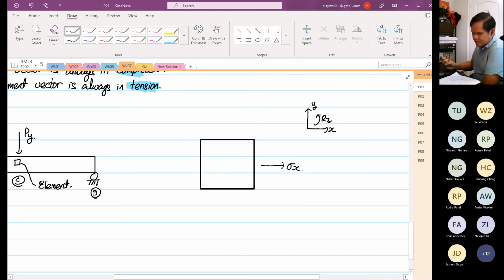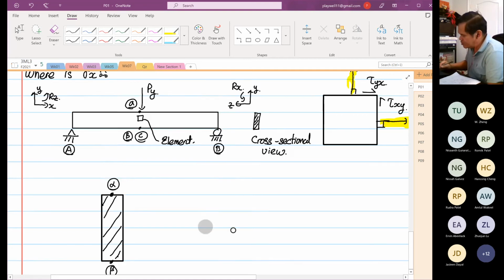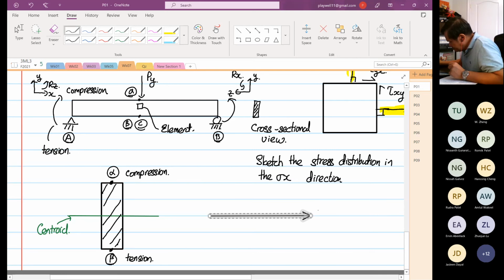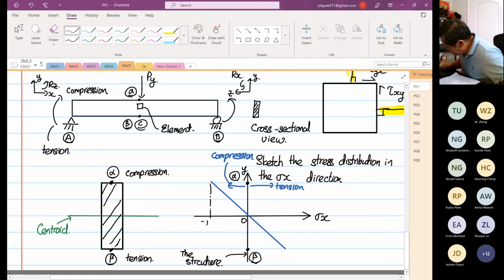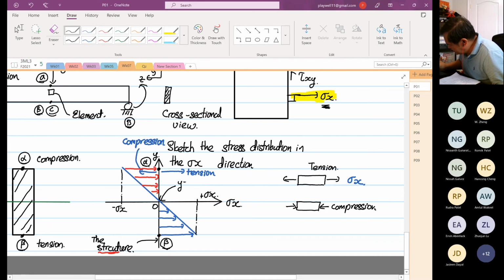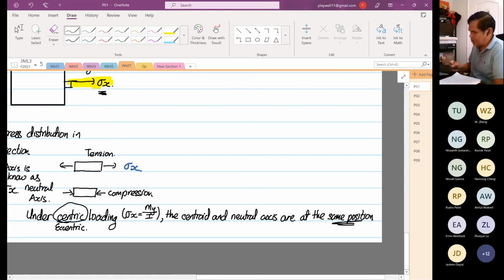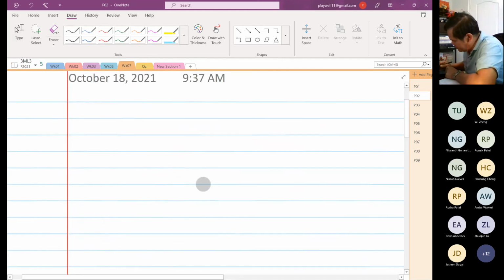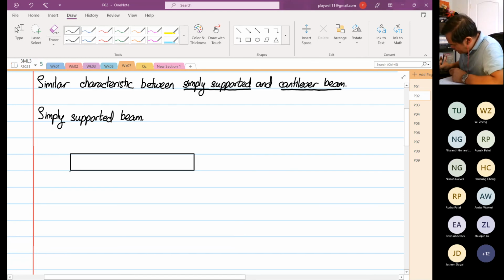Wk07 Sym Cen Bend P03